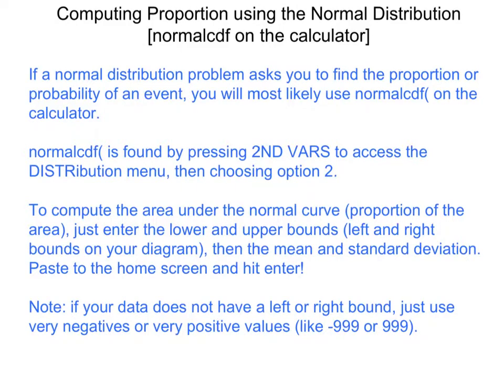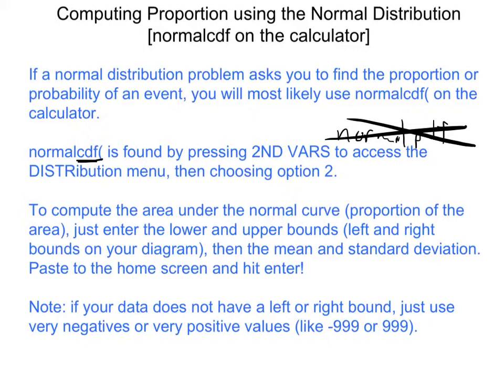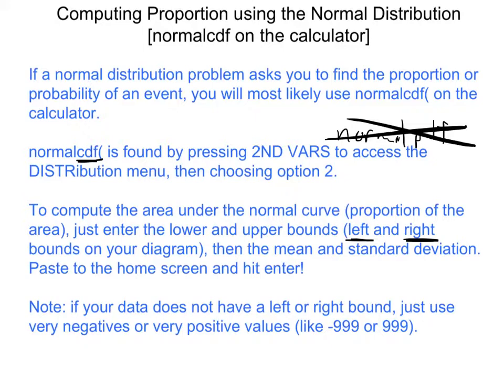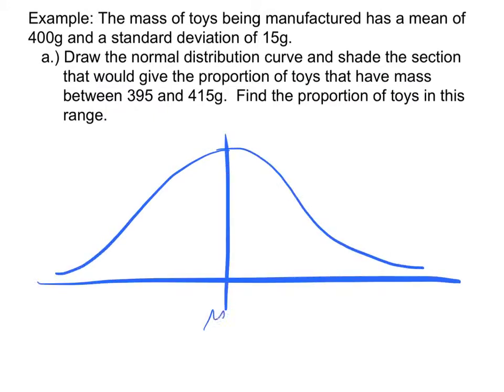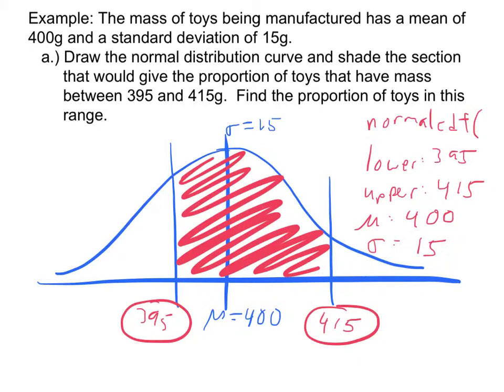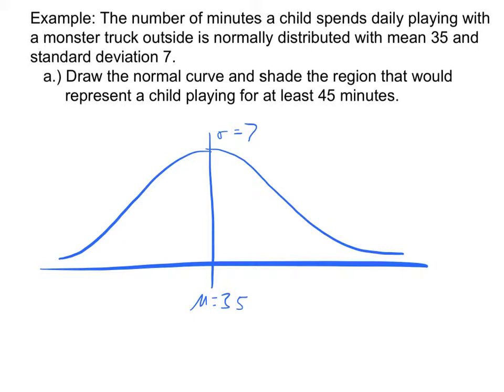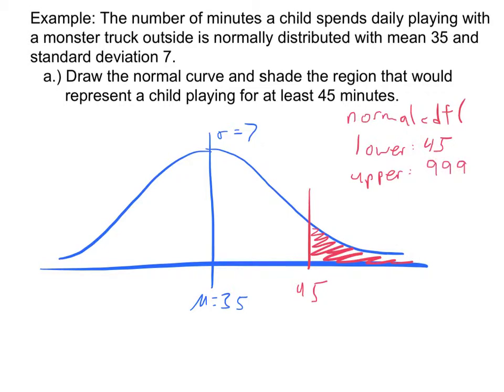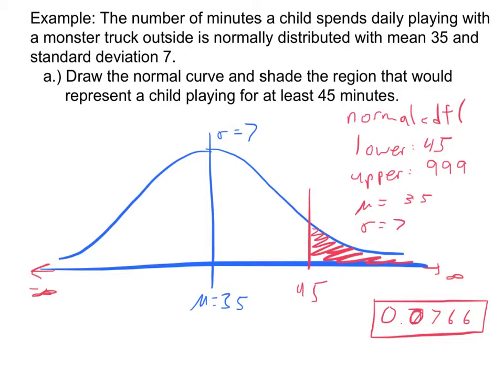Lesson Probability10 - Finding Proportions of the Normal Distribution with a calculator